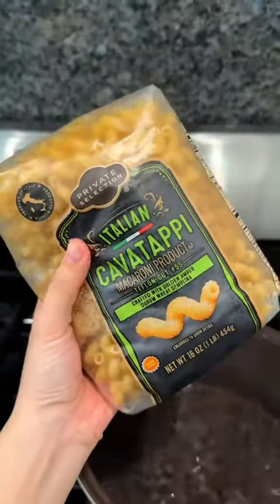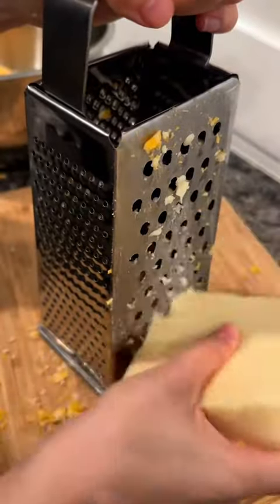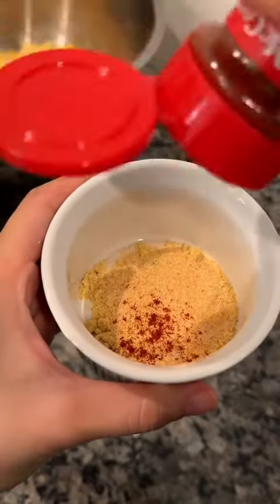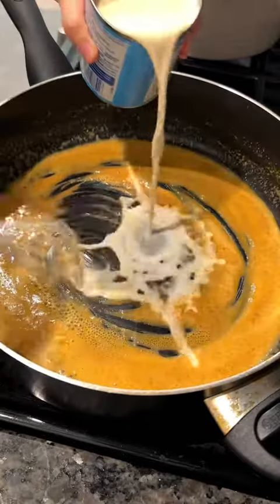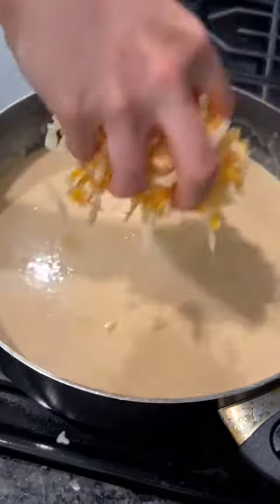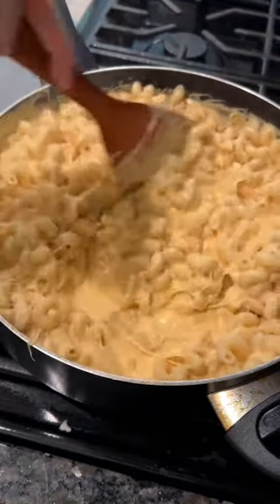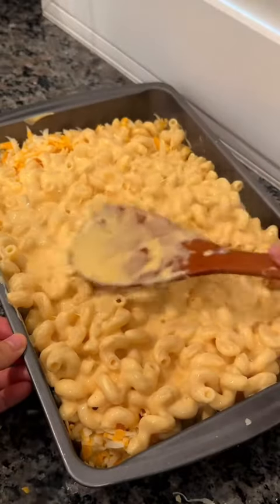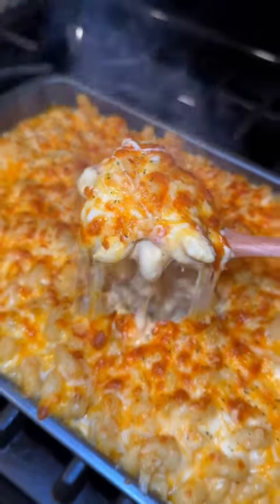World's best Mac n Cheese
Make the worlds best Mac n Cheese in a few simple steps that won't cost the Earth